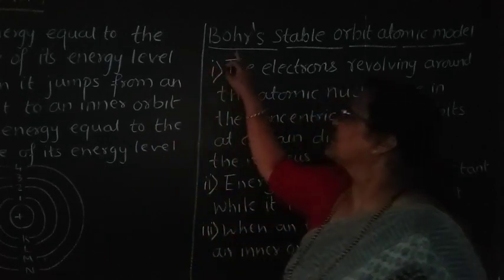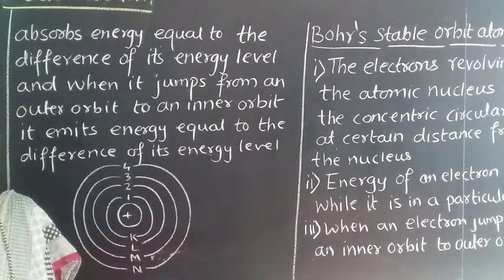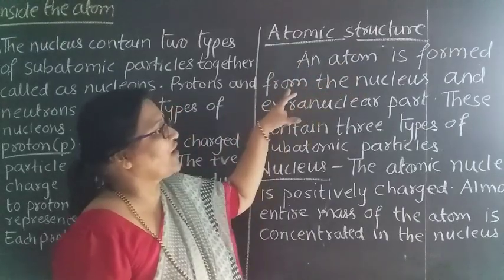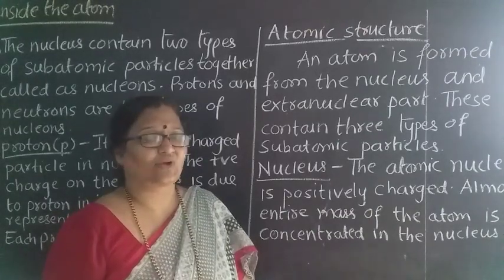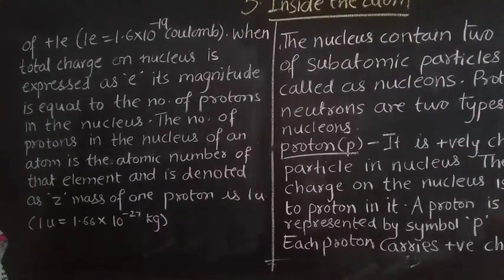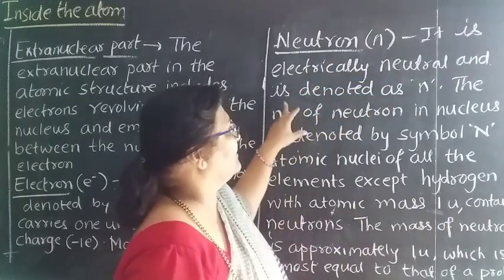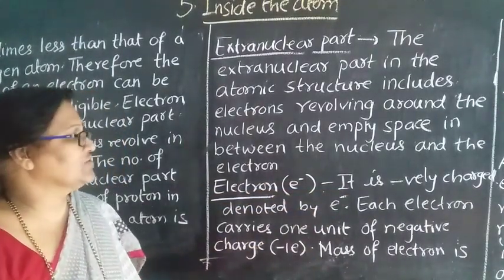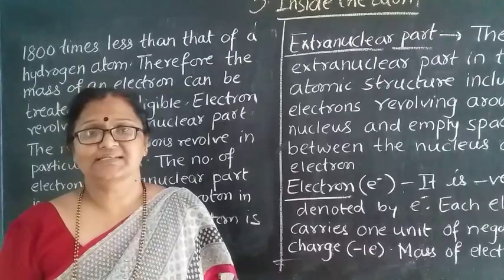8th/5.inside the atom/day6